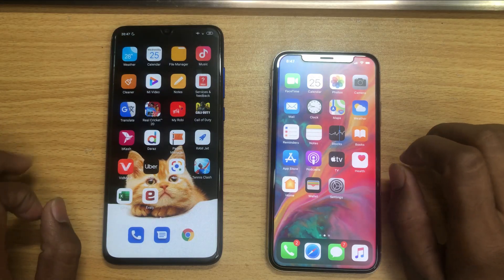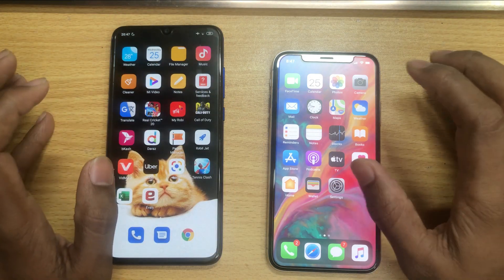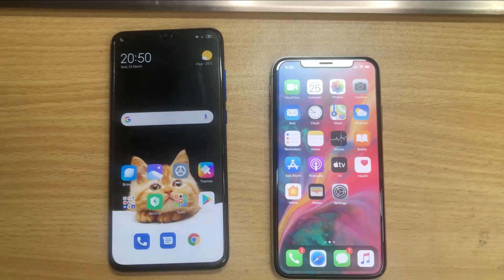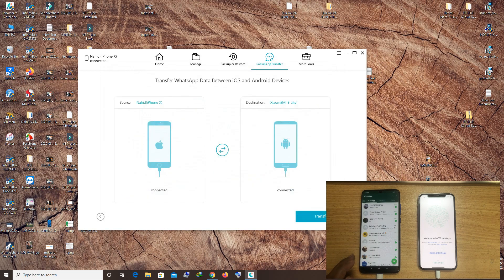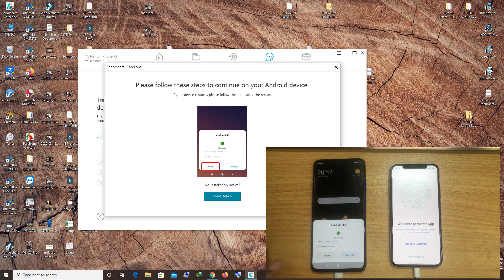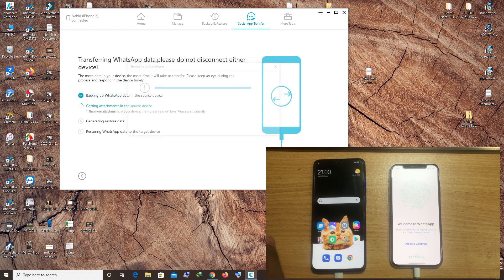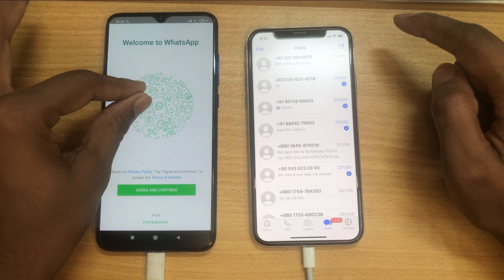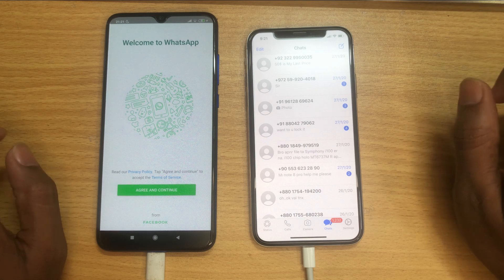Whatsapp Chats Transfer From Android To iPhone Using Same Number [2021]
How To Transfer Whatsapp Data Like Chats/Massage From Android To iPhone. We Are Using Tenorshare iCareFone Software To Done This Work